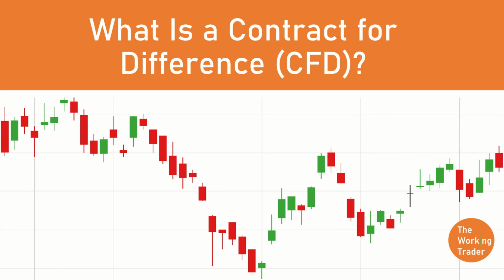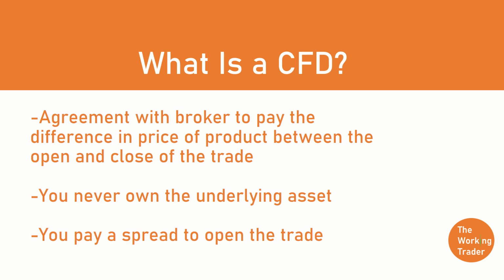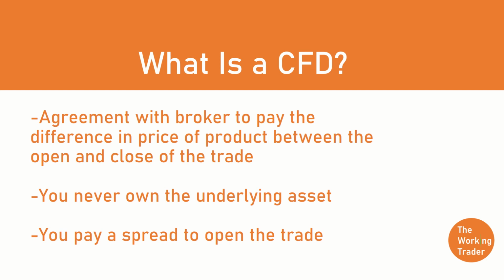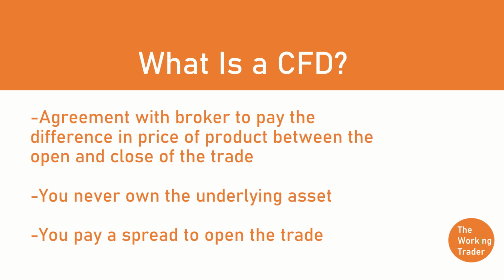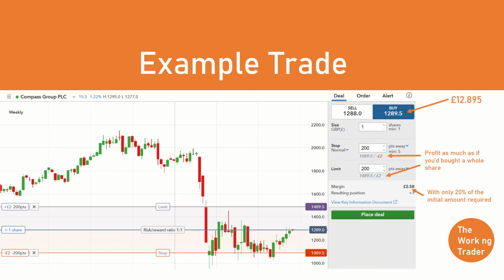What is a CFD (Contract for Difference)?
In this video we look at the basics of CFDs and a run through of how an example would work including the margin needed and potential profits or losses given certain price movements